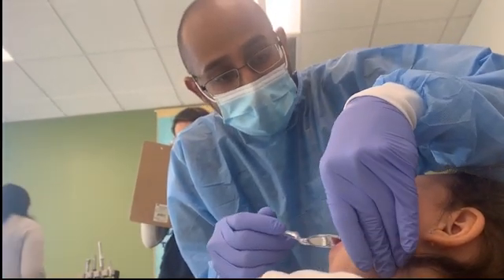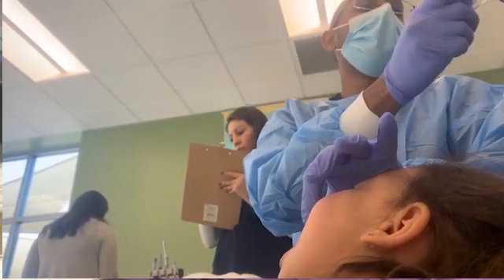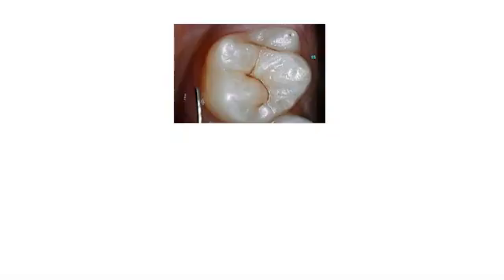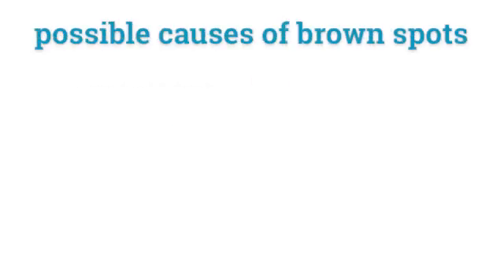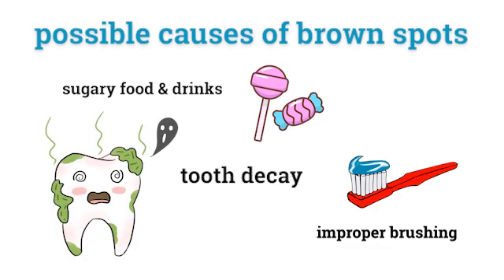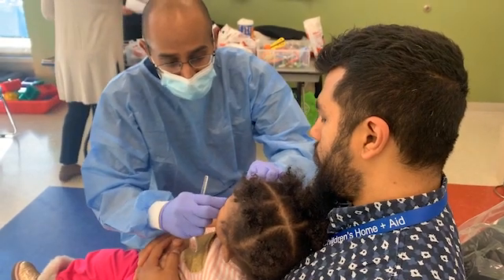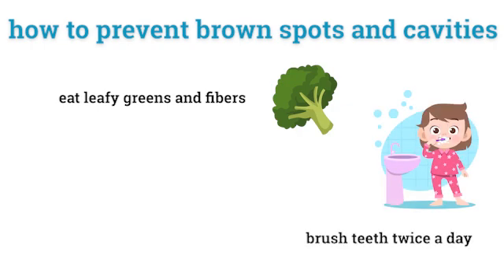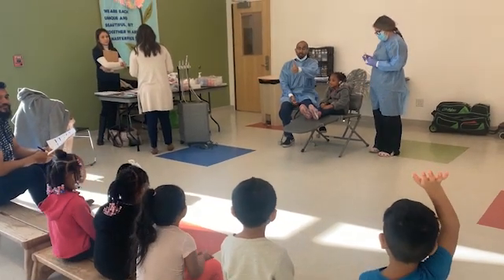Dr. Philip talks brown spots on teeth and tooth decay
Dr. Philip gives parents tips on how to help prevent brown spots from appearing on children's teeth. Brown spots are a clear sign that a child needs to see a dentist. Left untreated, brown spots may lead to tooth decay and cavities.